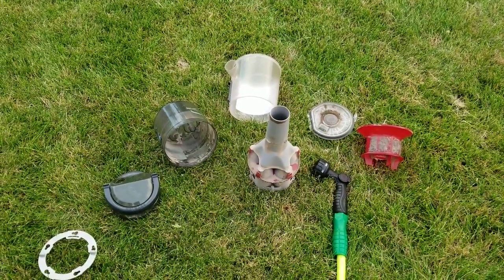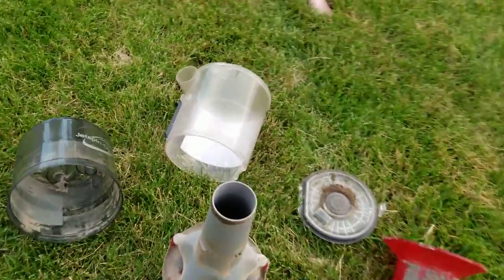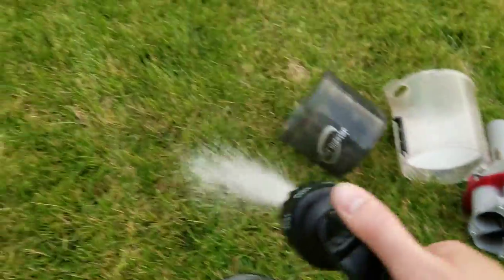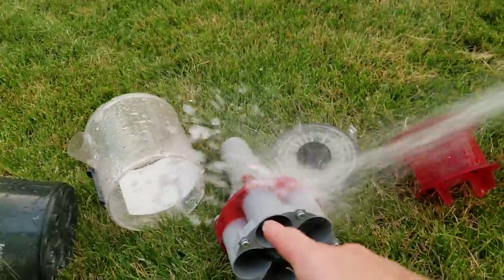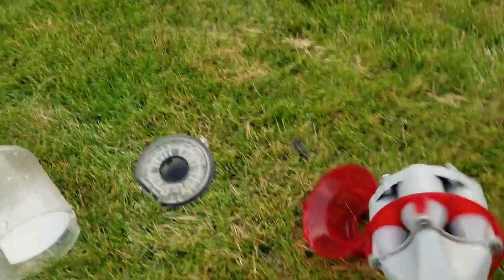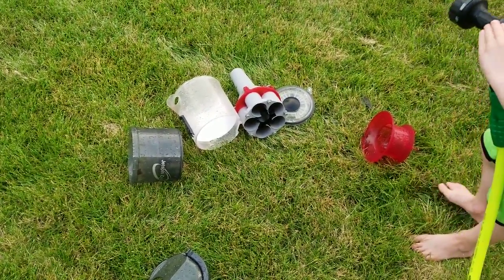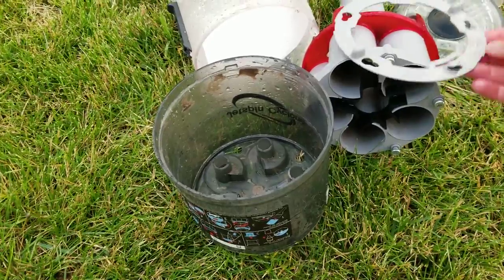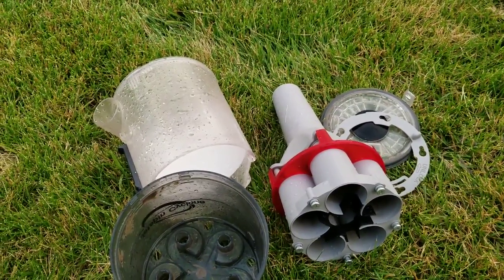Clean Bagless Vacuum Bin The Easy Way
Clean Bagless Vacuum Bin With Water.

This is how you deep clean and deodorize your bagless vacuum that has lost suction or isn't cleaning as well. You need to keep all the little chambers and tunnels inside the cyclone compartment clean to increase airflow and performance when vacuuming. Some people simply dump out the dirt bin and don't worry about it. If your vacuum doesn't perform as well as it used to, try taking the cyclone section apart above the bin and give it a deep cleaning! This video is from my Panasonic bagless upright vacuum.

🌐  Let’s Connect!